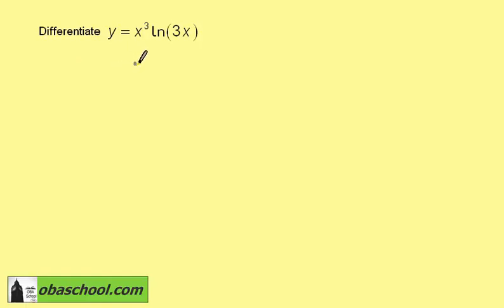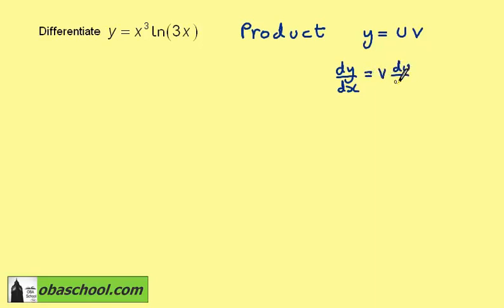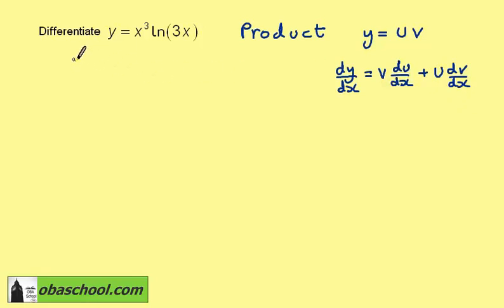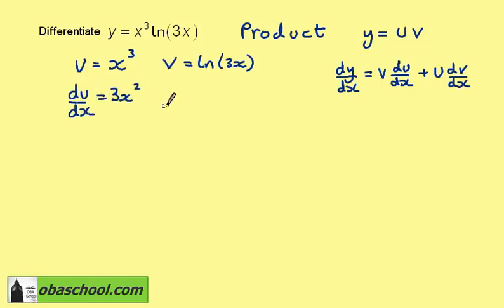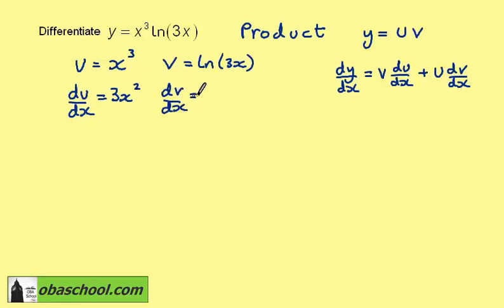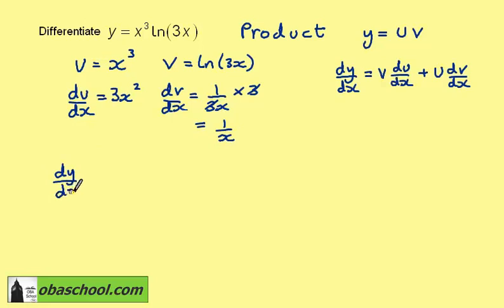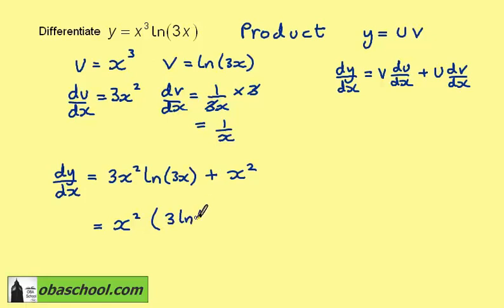Differentiation - 1.25 The Product Rule - Differentiating the Product Rule ex 5